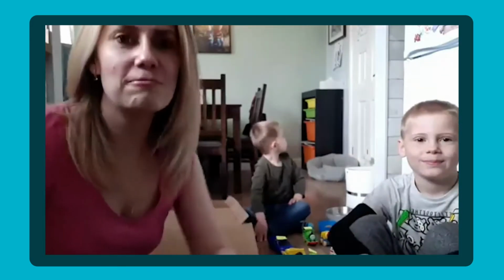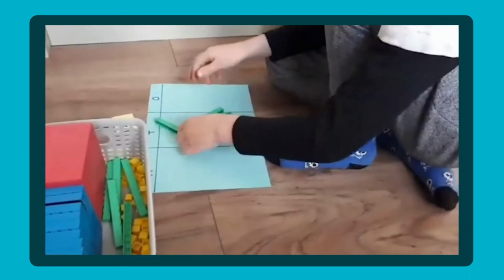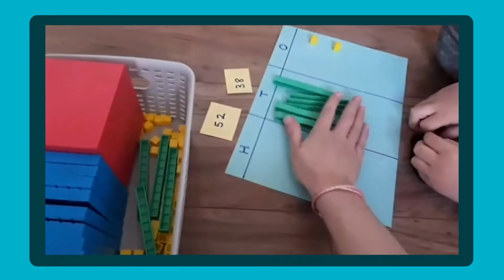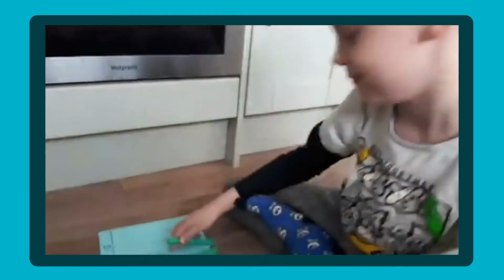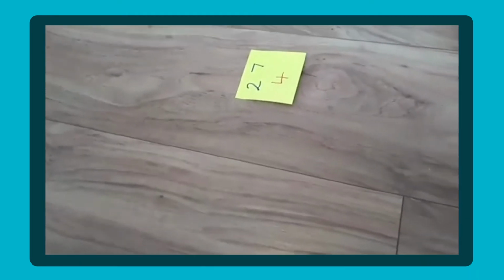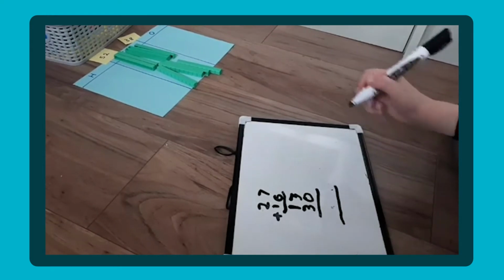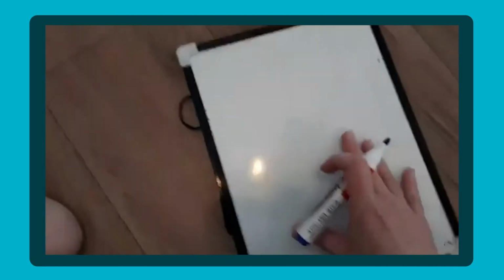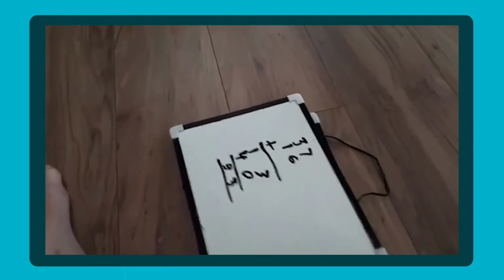Add two 2 digit numbers with exchanges for year 2 and older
Join Helen & her two sons as they show you a practical and fun way to add two 2 digit numbers with exchanges. This activity is perfect for children in Year 2 or for older children. Helen also shows you how to adapt for younger children too.